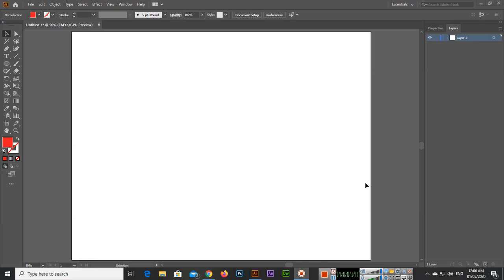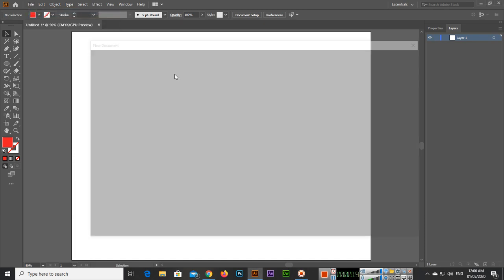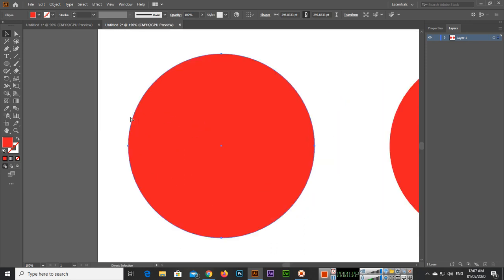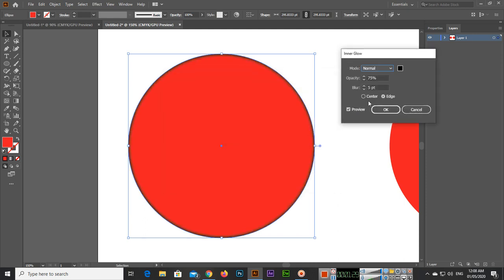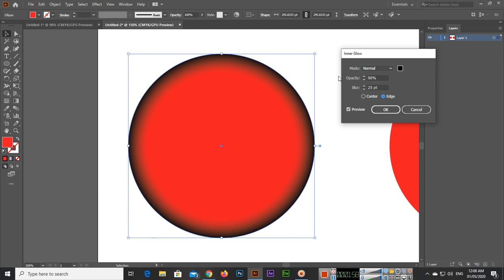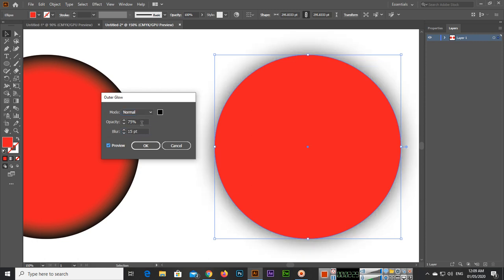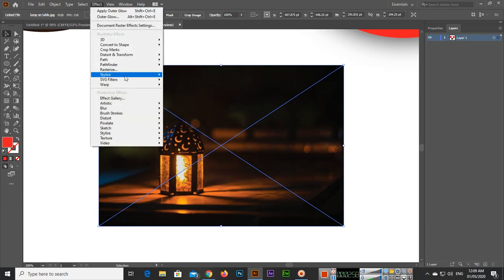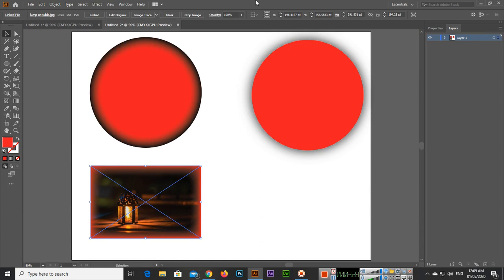How to apply Inner Glow and Outer Glow in Adobe Illustrator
In this video, you can learn how to apply inner glow and outer glow in Adobe Illustrator. Learn how to apply glow to shapes and images in Illustrator.